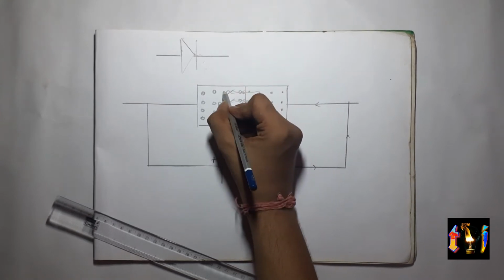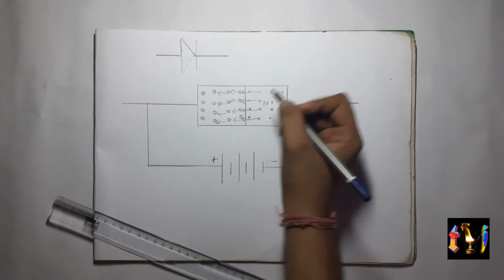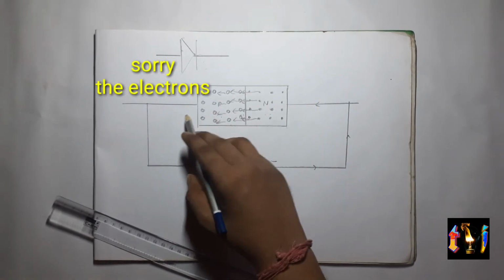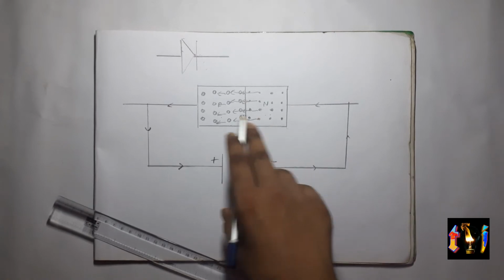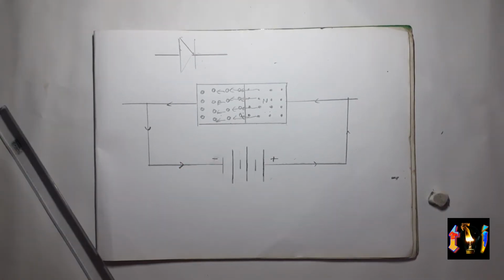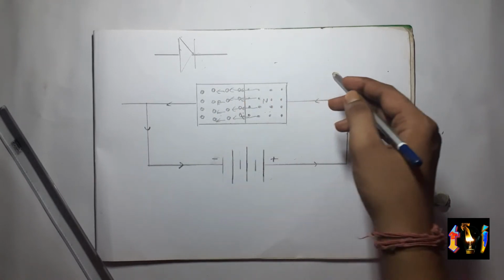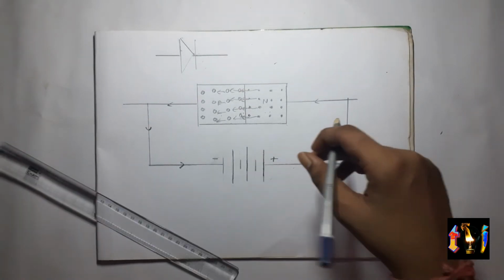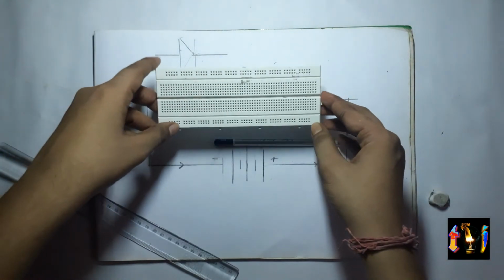Diode | Diode basics | What is a diode | Diode 101 | Types of diode | How diodes work |What's inside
Diode basics. What actually is a diode? See inside a diode. How they work. An overview and easy tutorial. Everything you need to know about diodes. Diode are basic of most advanced components of electronics. Diodes tutorial. Diodes are everywhere.